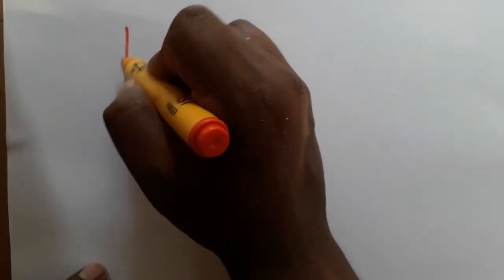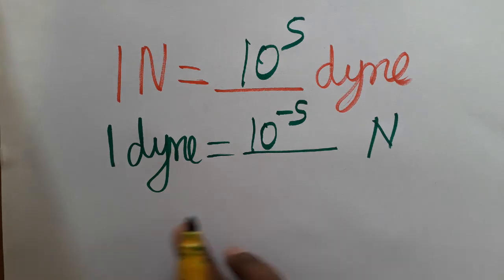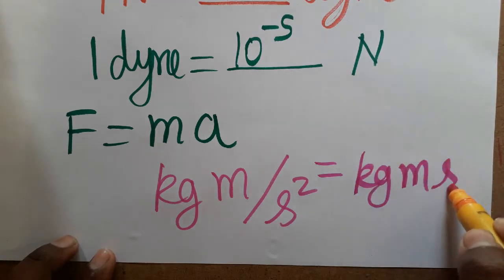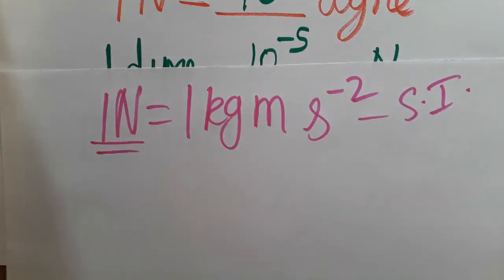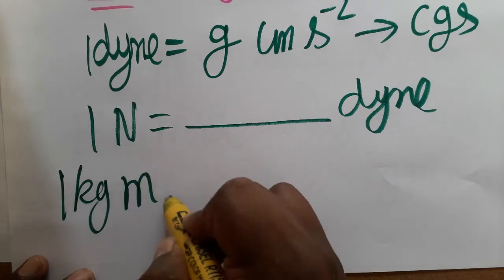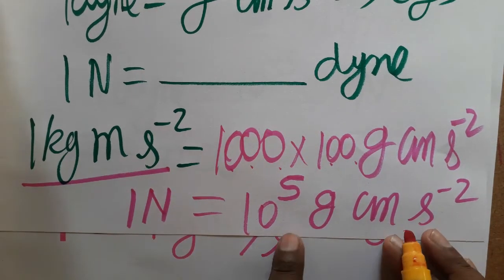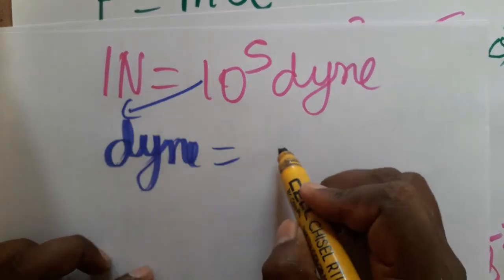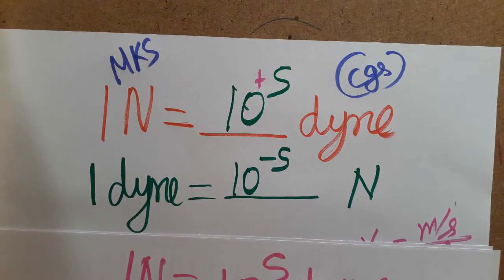Newton to dyne, dyne to Newton